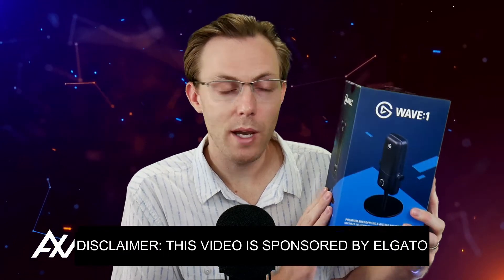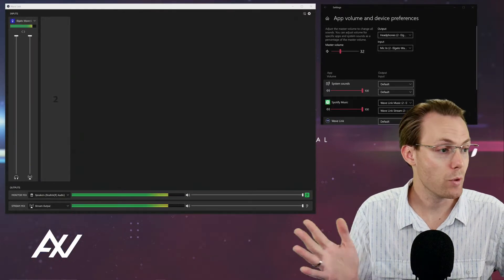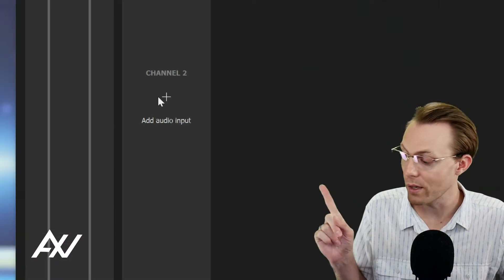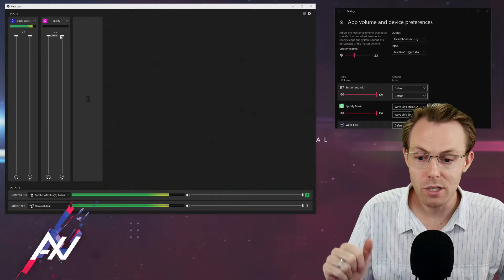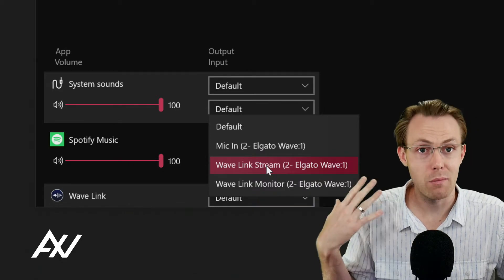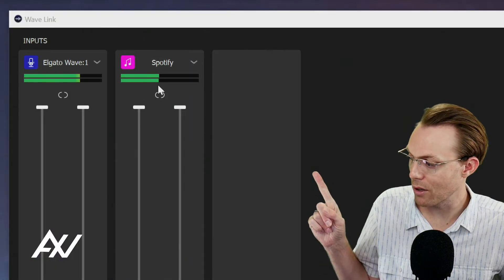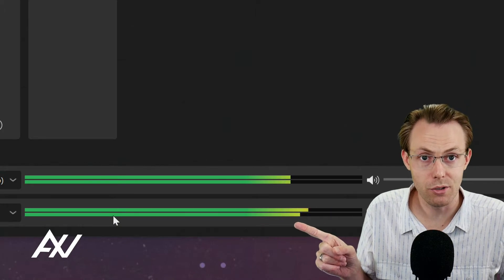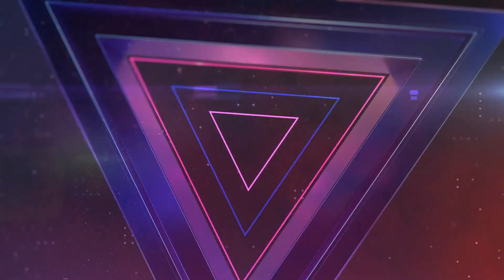Elgato Wave 1: How to Add Music Source -- Spotify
Do you know how to add a music source (like Spotify) the right way with Elgato Wave 1? I'll teach you how to do it!
TIMESTAMPS
00:00 Intro  - How to add music with Elgato Wave 1
00:24 Step 1 - How to add music with Elgato Wave 1 ( have this ready)
00:44 Step 2 - How to add music with Elgato Wave 1 (software)
01:12 Step 3 - How to add music with Elgato Wave 1 (route audio)
02:17 (Sound Mixer Options Menu) to route audio with Elagto Wave 1